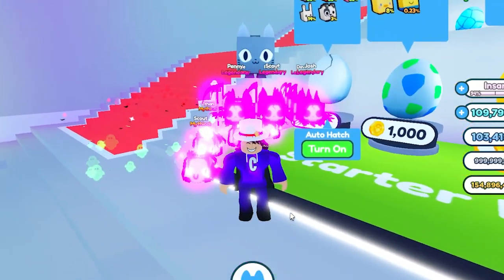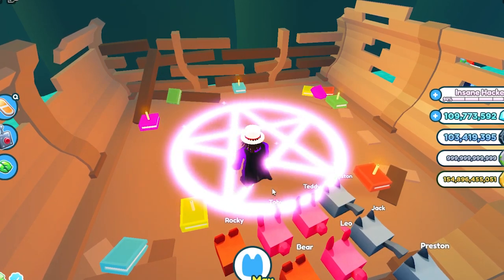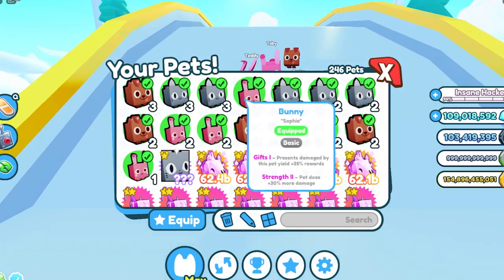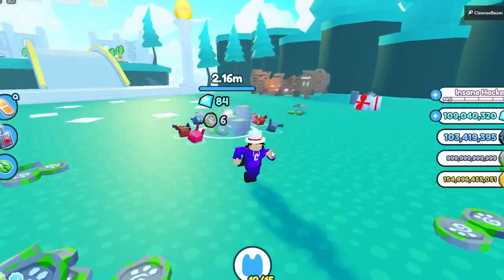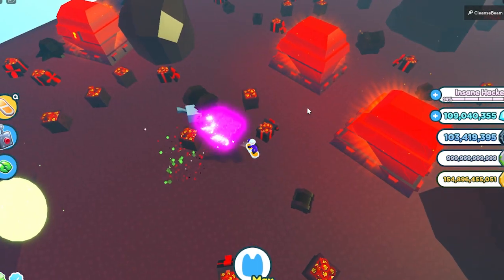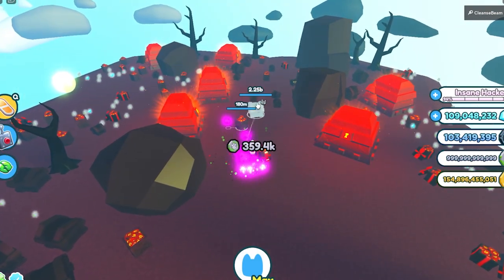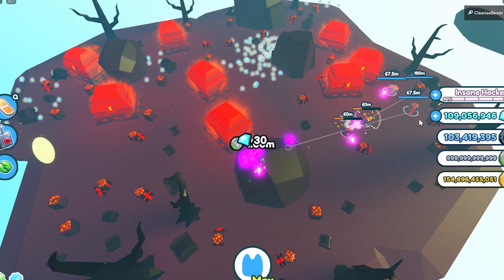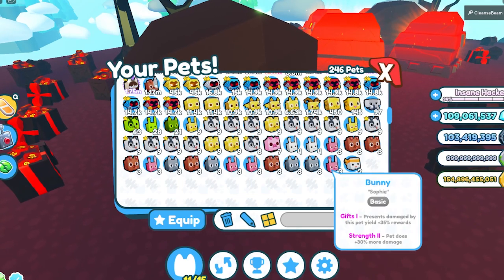Crazy Gems Glitch in Pet Simulator X!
Pet simulator x is filled with codes, glitches, diamonds, gems glitch and pet simulator x huge cats. In this video there is an amazing pet simulator x secret and new fusing method video coming!

⭐Use Star Code "CLEAN"⭐
When buying Robux Or Premium!

YouTubers such as @Lclc, FishyGames, DigitoSim, Roplex Simulator , ZOMG and Russoplays are my favorite. Who's your favorite YouTuber?